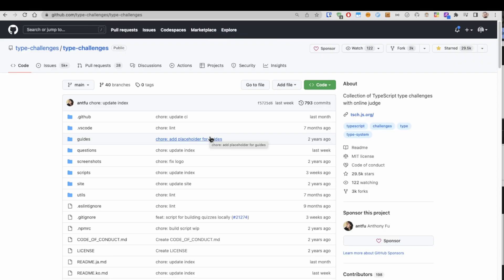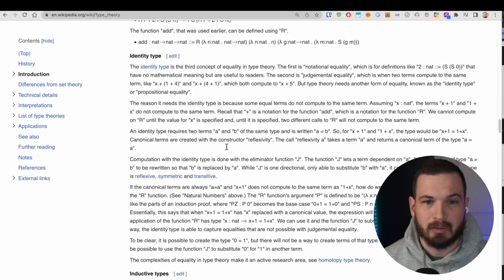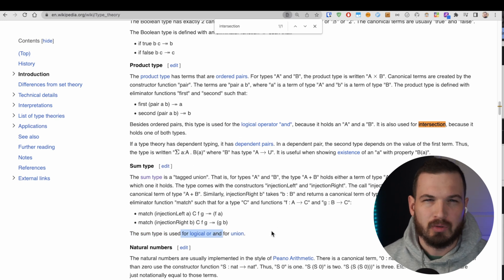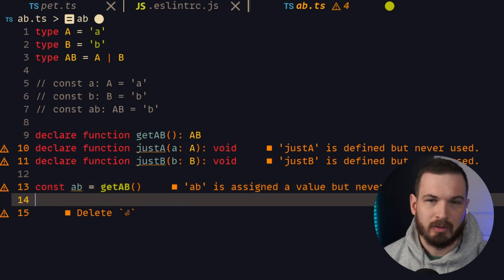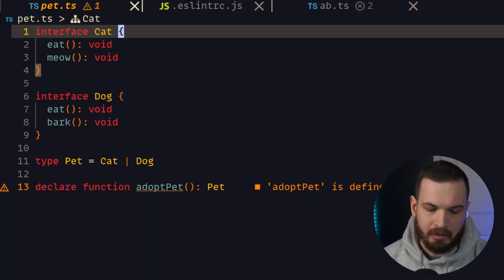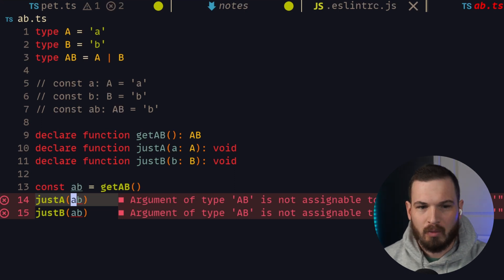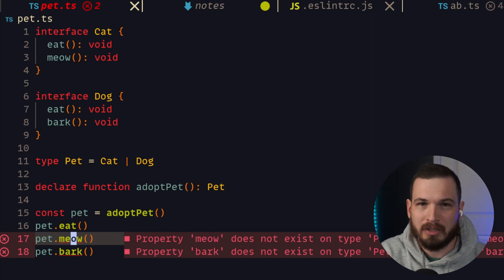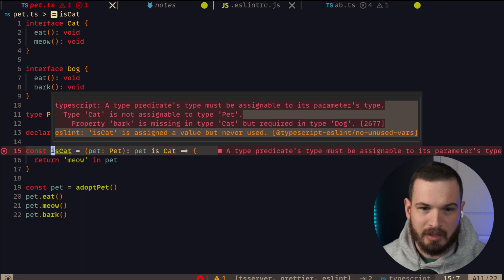Typescript's Most Misunderstood Feature: Unions and Intersections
Unions and Intersections in Typescript. A simple topic, right? That's what I thought until I started noticing several conflicting explanations. So I dug in to find the answers myself.

Iván Ovejero, I have no idea who you are, but thank you for your presentation, which put me on the right trail

Timecodes
0:00 - Intro
0:32 - The confusion
1:10 - Type Theory: Wikipedia deep dive
3:21 - Sum and Product Type
4:10 - "Union" code example
7:10 - "User Land" and "Type Land"
9:44 - It's not OR, it's BOTH
11:24 - Narrowing the type
12:58 - What about intersections?
14:12 - The inverse relationship
16:37 - We're all going to die